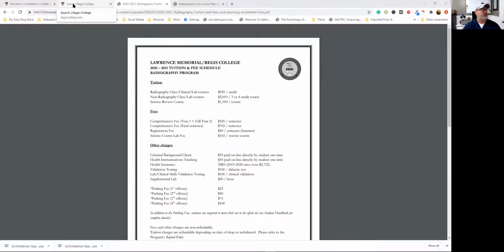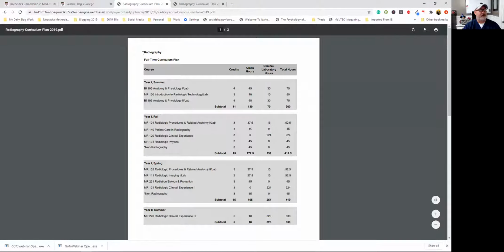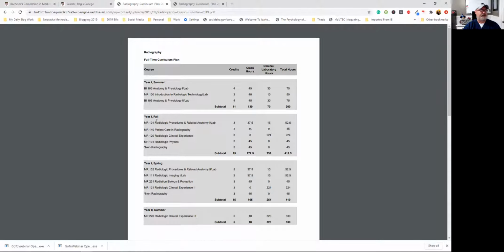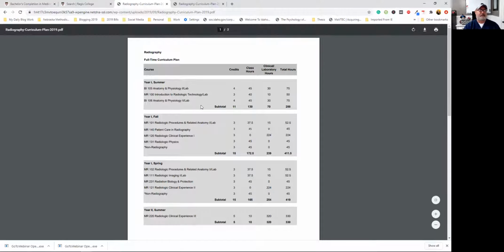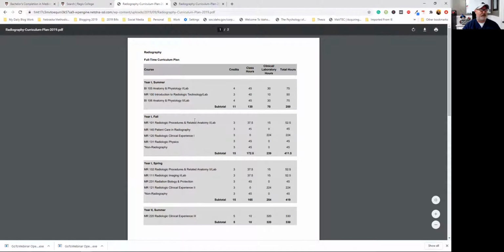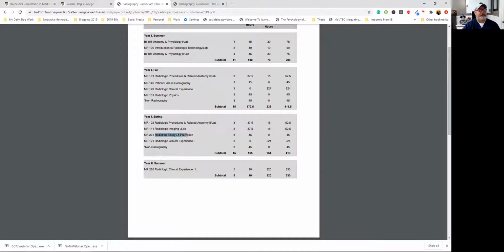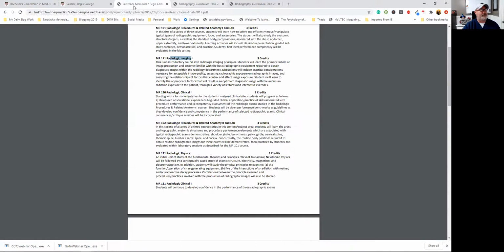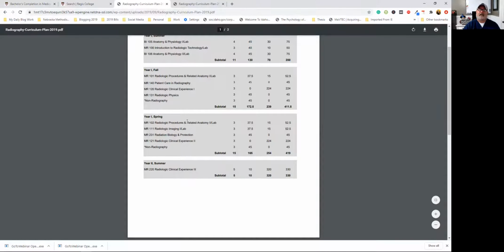Xray School Curriculum Review by a Radiography Graduate from Regis College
Xray School Curriculum Review from a Graduate of Regis College
Interested in more information about a career in radiology?

📅Let's Schedule a Zoom Call, So We Can Meet "In-Person"!

📲 I get emails daily from people like you, looking for information on the field of radiography, and I absolutely love it! Whether you're  9 days or 9 months from applying to Rad Tech School, give me a call ☎, shoot me a text📝, or send me an email📨 so I can help you get accepted.
Reach out days/nights/weekends whenever you want. I would love to help!

Dr. Ron Jones EdD, RT (R, CT) ARRT

"I've been in healthcare for over 30 years, most of that in the world of radiology. My crusade for the past four years has been to share the knowledge that I have learned with the next generation. I have posted over 250 articles on my blog and shared almost the same number of videos on this YouTube channel.

It culminates in a book I am writing: The Xray Tech's Survival Guide. This Guide will reveal all of the tips and tricks I have learned by working with radiography school directors, imaging department administrators, CEOs, CFOs, COO, and dozens of other C-Suite and Radiology experts. I share the techniques I have used to mentor hundreds of x-ray tech students, and you can benefit from all of it."

Don't forget your Vitamin C (stay healthy!) (Zip Fizz)
Great study tool for Rad Techs (personal skeleton)